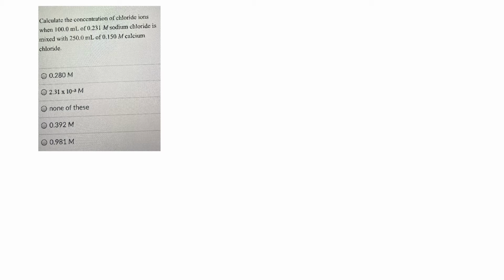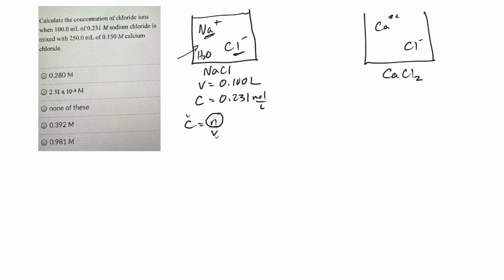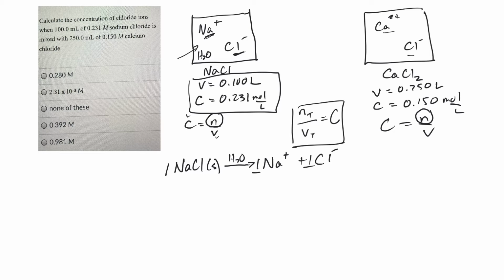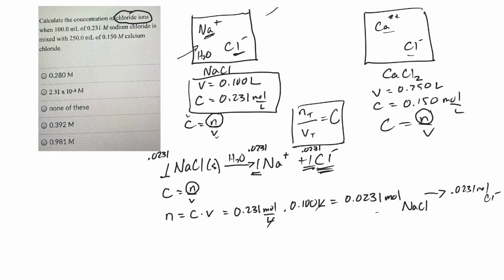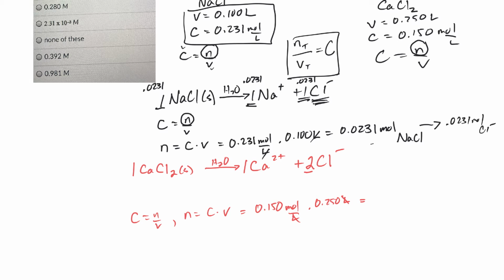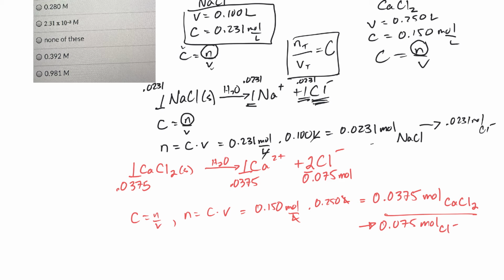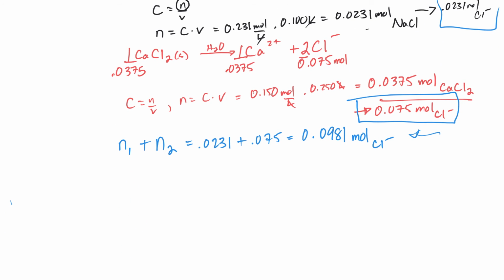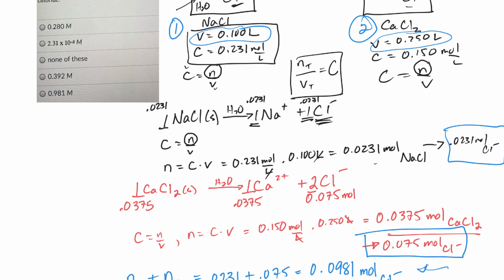21WN CHM0020 Determine Cl- from two solutions